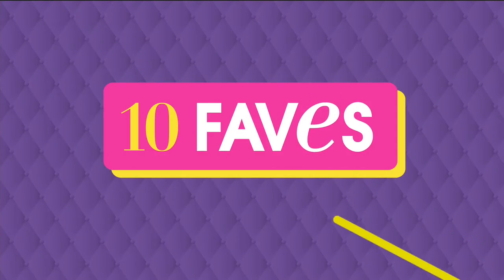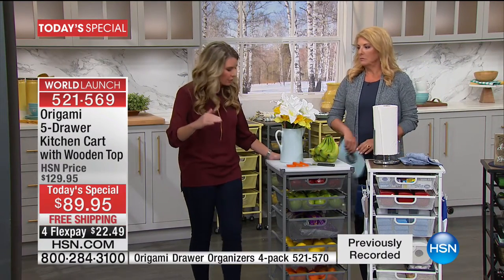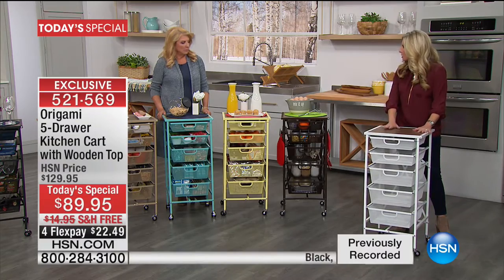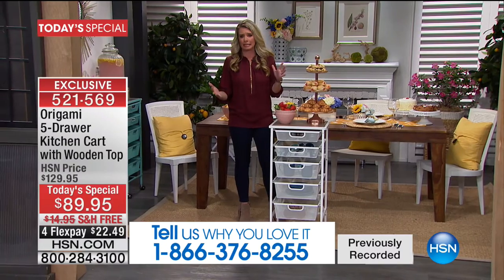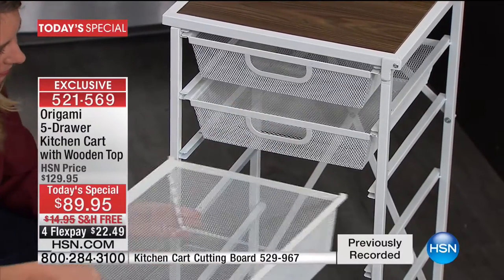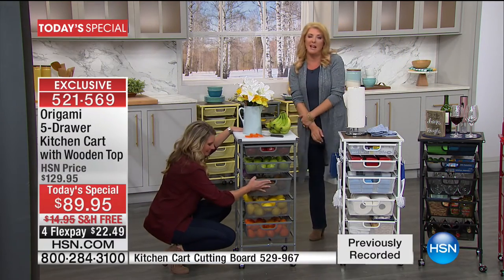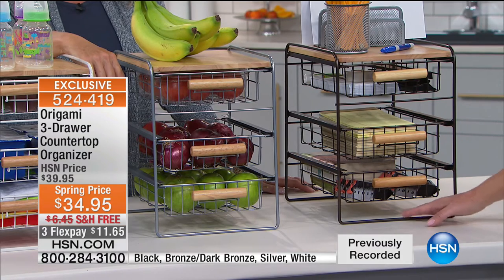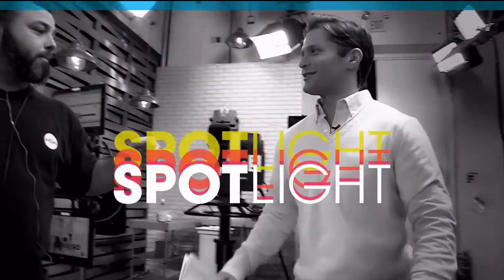HSN | Kitchen Organization featuring Origami 02.21.2017 - 04 AM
Innovative storage solutions to keep everything in it's place.